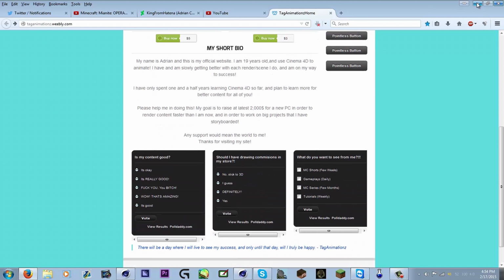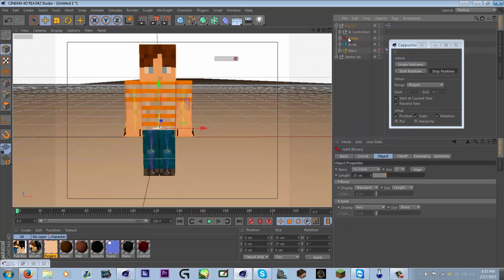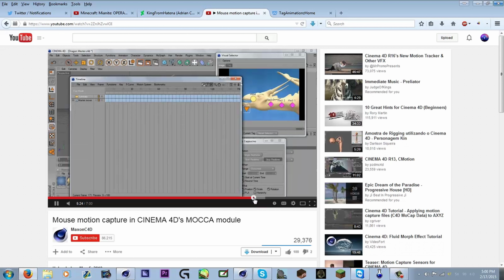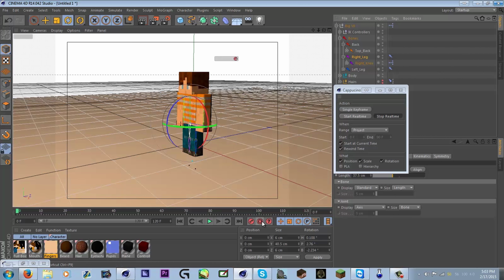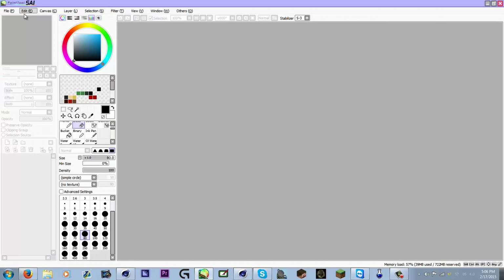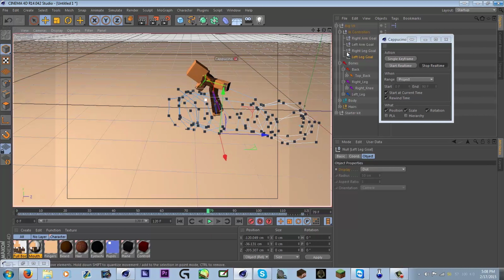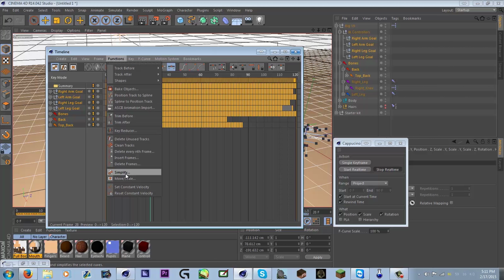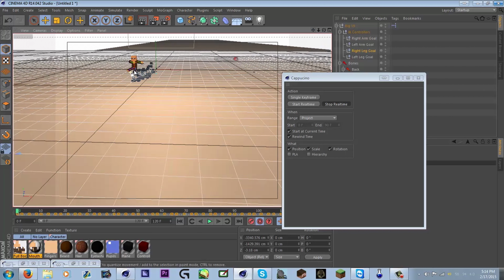Cinema 4D Basics - For MC Animations - Episode #4 - Cappachino! [4K]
This tutorial shows the basics of a nifty tool in Cinema 4D called Cappuccino! This tool allows you to record your mouse and allow for easier animation than standard traditional methods :D

Again, this is just the basics, as we move forward, things will become a bit more in depth!

Sorry for such a late video, and the mic quality. I am in the process of switching out mics and had to find something until my new mic arrives (Should have it by next tutorial). Thanks for understanding!

Also, Expect a tutorial every Tuesday(US), Wednesday (UK)

[Education]